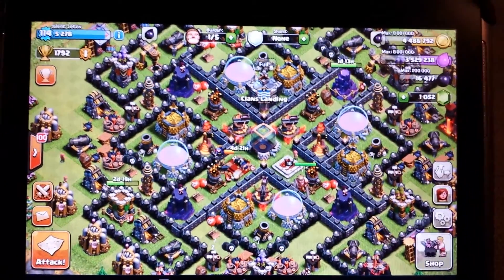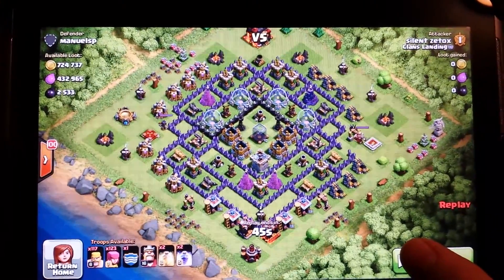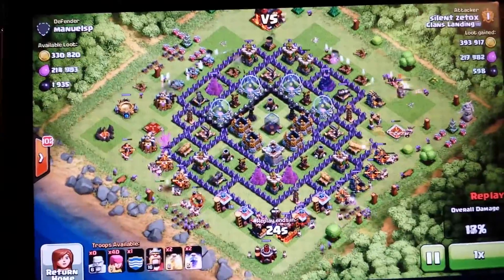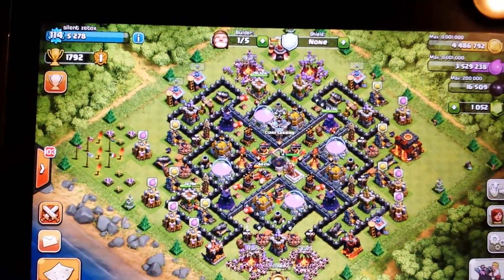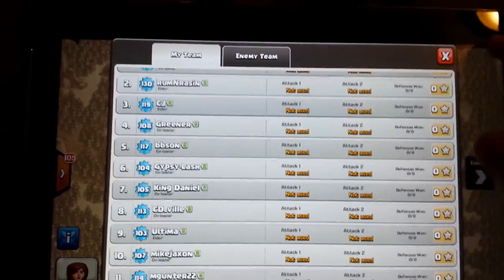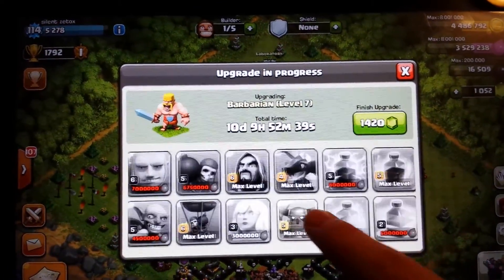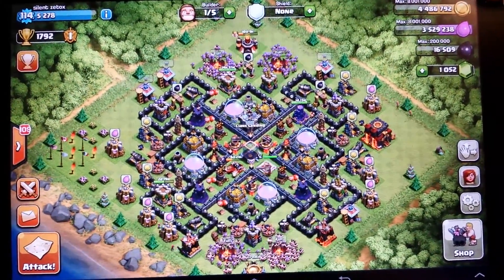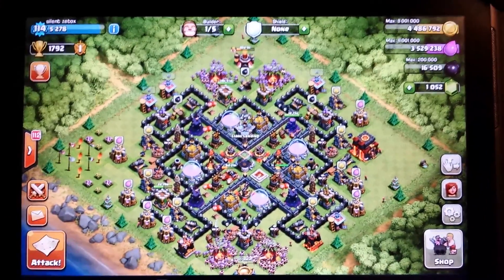Best Loot for TH10 1.1 Million Raid!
Nice raid in gold one around 1790 trophies, silent zetox, joined clans landing and have my upgrades going, queen to 17, two archer towers to level eleven, and a wizard tower to max level.